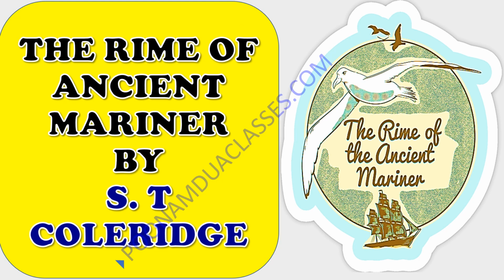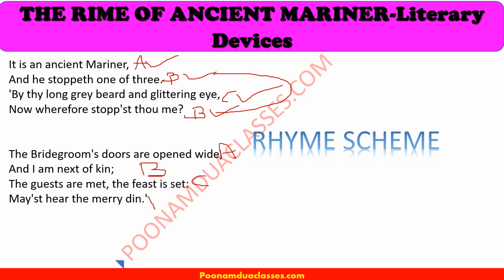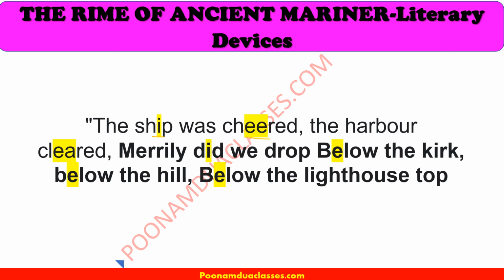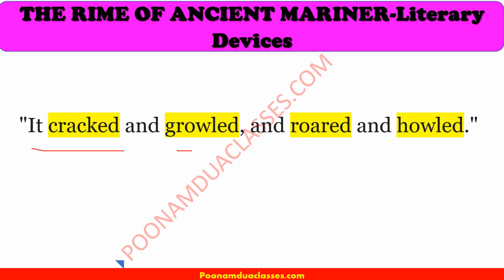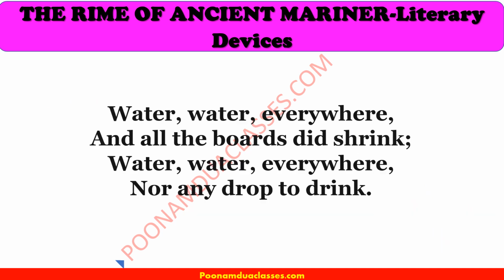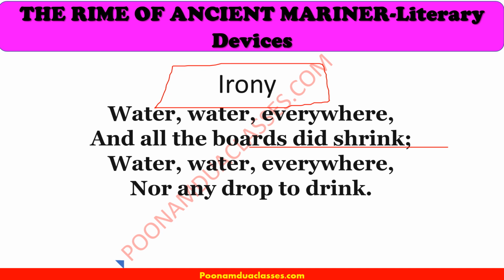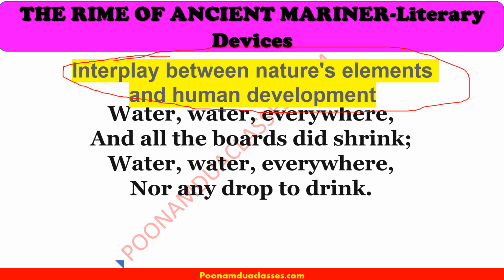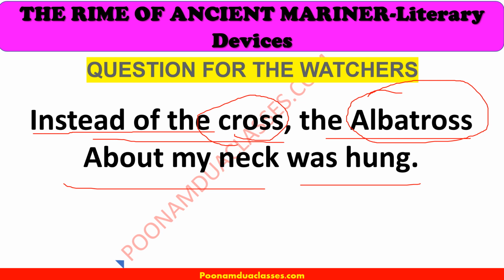Rime of Ancient Mariner Poetic Devices Alliteration Assonance Consonance onomatopoeia Allusion Irony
In this video We will talk about the important literary Devices Used in the Poetry Rime of Ancient Mariner
Alliteration Assonance Consonance onomatopoeia Allusion Irony and Rhyme Scheme